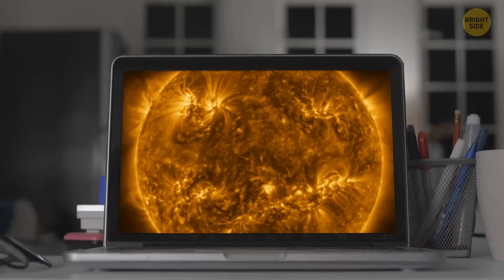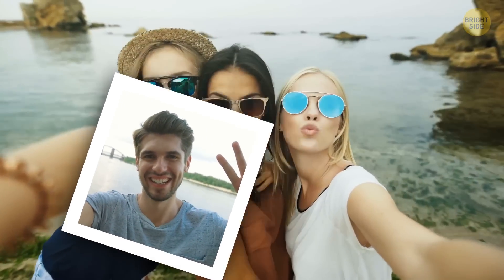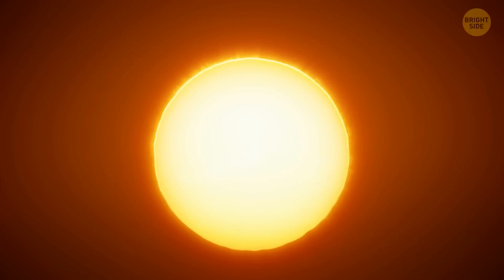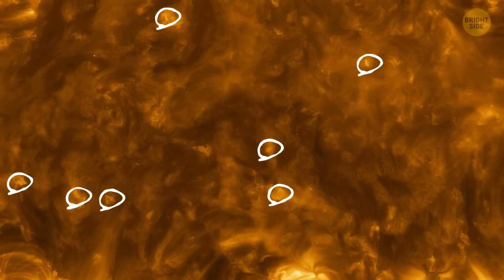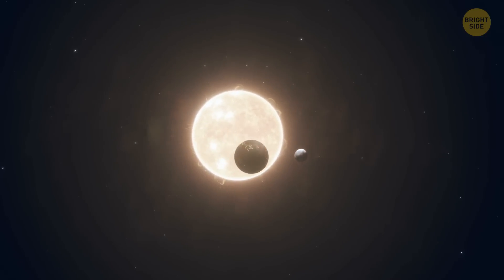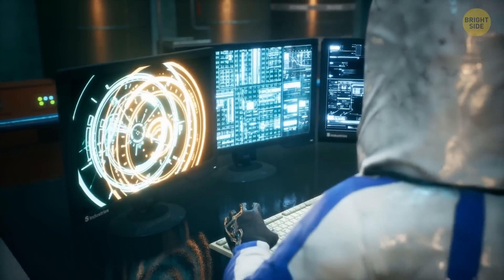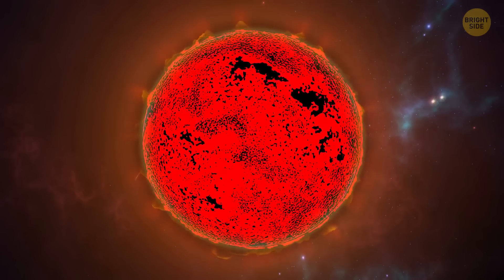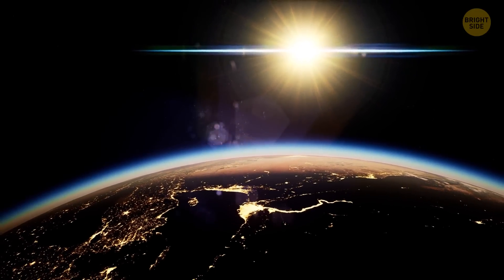How Deep Have We Seen into the Sun?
So, we've tried to peek deep into the Sun, right? But here's the thing: it's like trying to see through a blazing fireball! Scientists have gotten pretty creative, though. They've used special tools like neutrino detectors and telescopes that can see different wavelengths of light. But even with all that tech, we've only scratched the surface—literally! We've only seen about 0.4% of the Sun's radius, which is like barely getting past its fiery skin. So, while we're getting closer to unraveling the Sun's mysteries, we've still got a long way to go before we're basking in its inner glow!